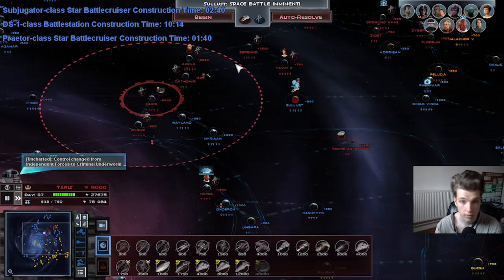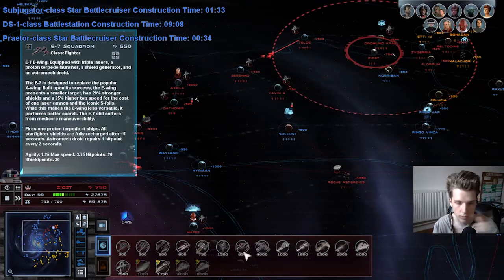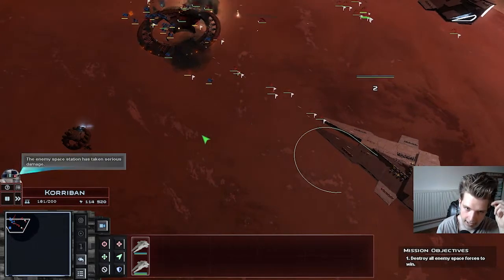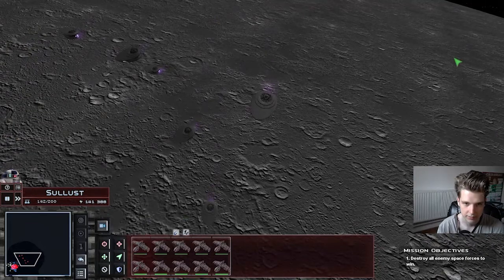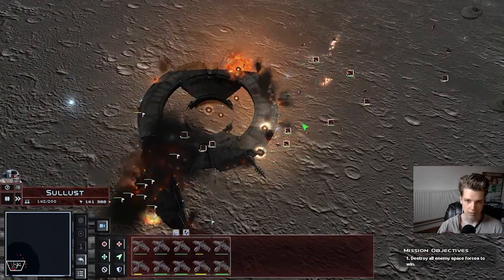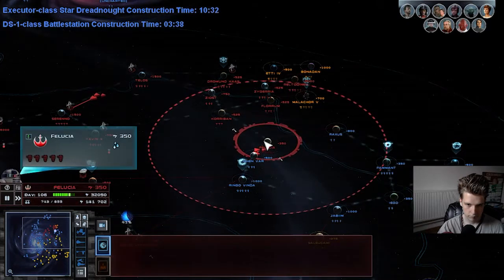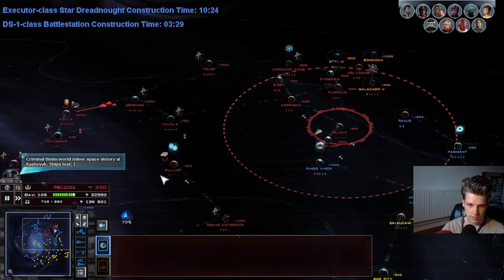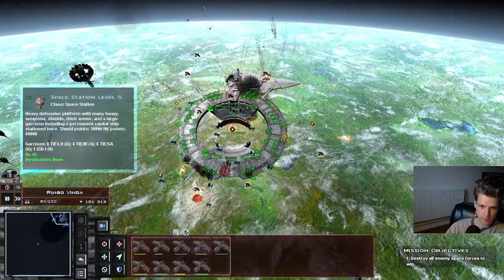Dragonpanda plays Star Wars Empire at War: Remake/ EP 8/- Harrower-class dreadnought is here.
Harrower-class dreadnought is my BFF ship right now and i will make the galaxy burn whit this ships.

Like,Sub,Comment,Thanks.